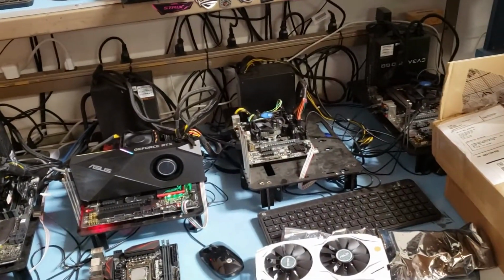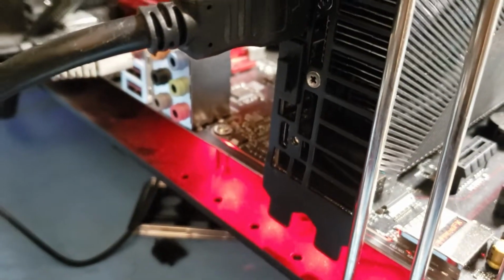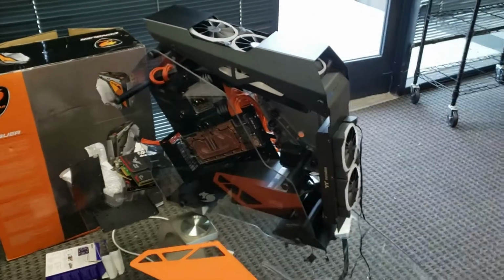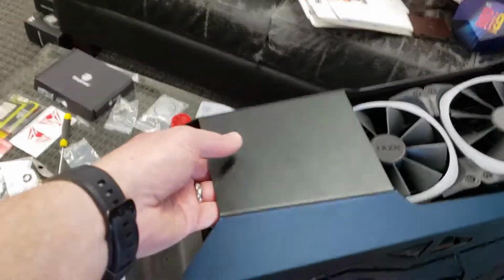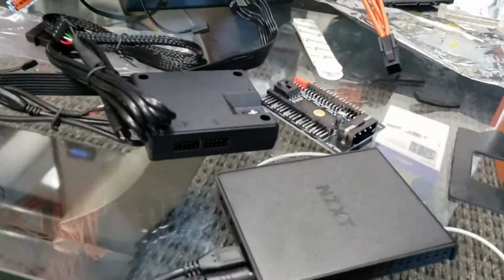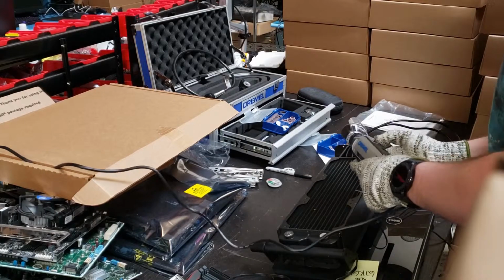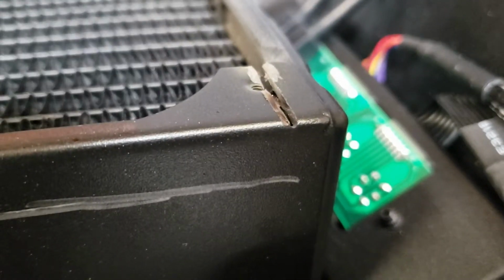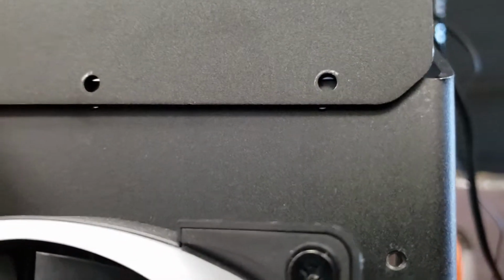Dremeling a 360mm x 64mm Thermaltake Radiator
Do you like Sports Cars? Visit my other youtube channel -